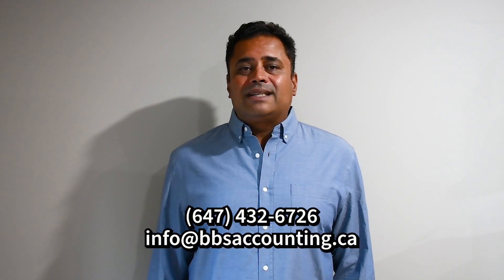Mobile Bookkeeping Apps: Managing Your Finances on the Go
Learn how to manage your finances on the go with mobile bookkeeping apps. Stay on top of your expenses and budget with these easy-to-use tools!

In our increasingly mobile world, bookkeeping apps have revolutionized how businesses manage their finances. These powerful tools allow entrepreneurs and financial professionals to handle bookkeeping tasks anytime, anywhere, directly from their smartphones or tablets.

Address:  99 Yorkville Ave Suite 200, Toronto, ON M5R 3K5